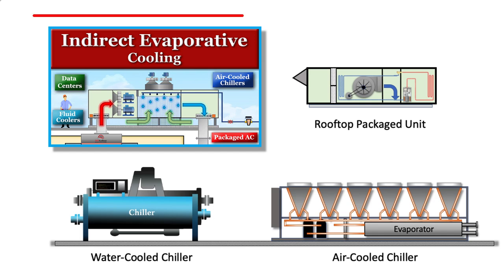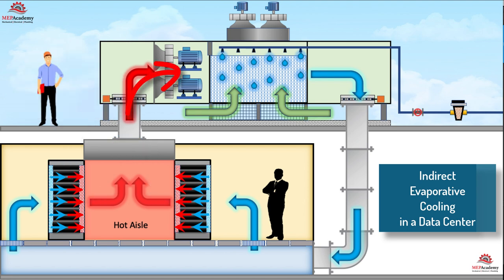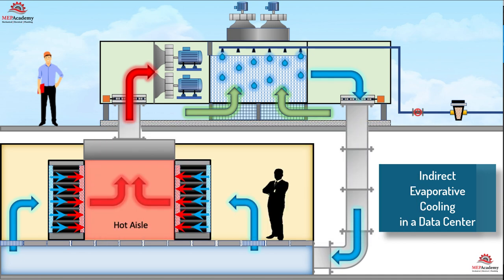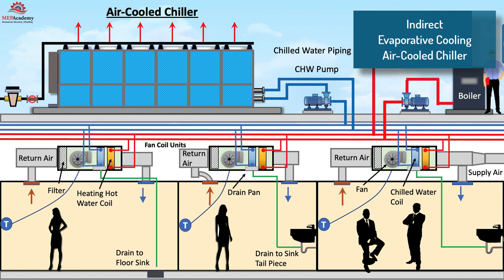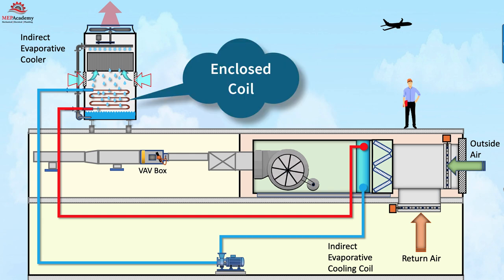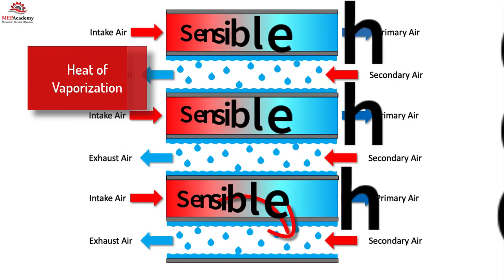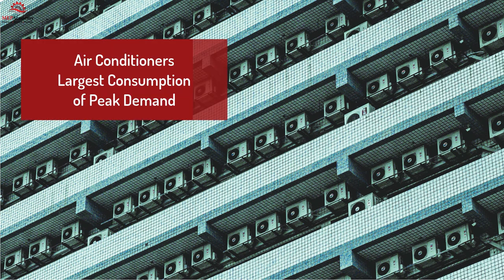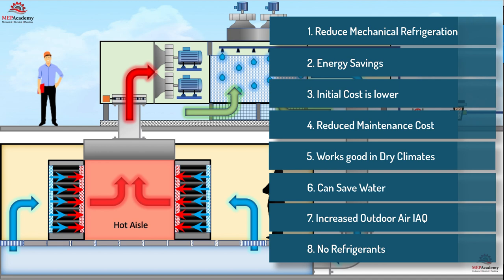How Indirect Evaporative Cooling Works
Learn how Indirect Evaporative Coolers work without adding moisture to the air stream. See how indirect evaporative cooling is used in 4 different systems including in a data center.

ESTIMATING SPREADSHEETS